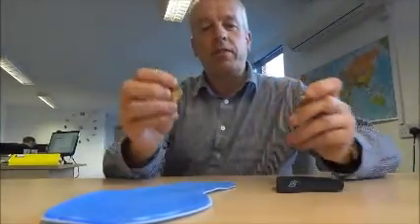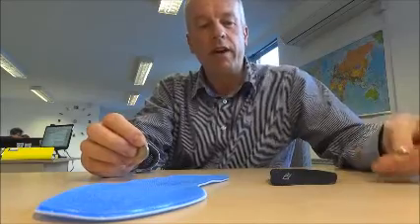ORTHOSHOCK INSOLES - EXPERIMENT TO SHOW UNIQUE SHOCK ABSORPTION PROPERTIES AGAINST OTHER INSOLES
ORTHOSHOCK EXPERIMENT - HOW DOES THIS UNIQUE PATENTED TECHNOLOGY WORK?

IN THIS VIDEO, TIM DEMONSTRATES THE UNIQUE SHOCK ATTENUATION (or in layman's terms - SHOCK ABSORBING PROPERTIES OF ORTHOSHOCK VERSUS THE MARKET LEADER INSOLE.

*Orthoshock absorbs up to 90% of impact shock before it enters the body.  Protect your entire body from damage when walking
*Orthoshock naturally supports the foot -- enhancing the heel's impact absorbing fat pad

BRAND NEW SPACE AGE POLYMER
Now available for the 1st time to the general public in the UK -- Orthoshock insoles.  Specially developed by a team of UK podiatrists and doctors and fully tested by one of the UK's leading Institutes in Foot Biomechanics.  Orthoshock insoles is made from unique patented protected material which was developed for the USA military (6 patents pending).

SO HOW DOES ORTHOSHOCK DIFFER FROM TRADITIONAL GEL INSOLES?
Orthoshock's unique material properties behaves completely differently when pressure is applied to it.  Traditional insoles squash and deform which actually produces negative effects on your walking and body position.  With over 10 years of investment and development, Orthoshock actually absorbs the impact every time you place your foot on the floor and reduces the heel strike which causes pain, aches and discomfort in your body.  These unique properties have been clinically proven by the UK's leading institute in Foot Biomechanics (2013).

Alleviates all of these conditions GUARANTEED OR YOUR MONEY BACK!
*HEEL PAIN
*JOINT PAIN
*LOWER BACK PAIN
*LEG CRAMPS
*Plantar Fasciitis
*HEEL SPURS
*HIP/KNEE PAIN

Orthoshock feels different to; it's like wearing your favourite pair of slippers all day!
*Arthritis * Diabetic friendly